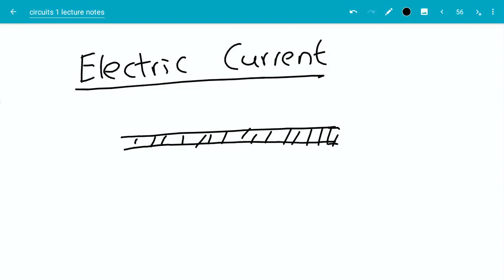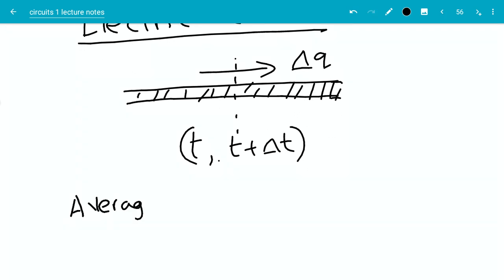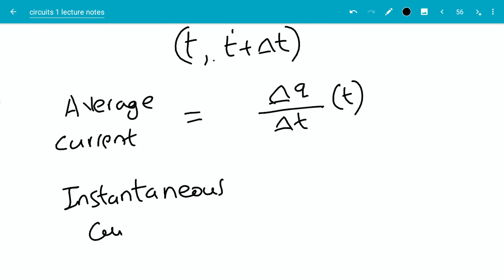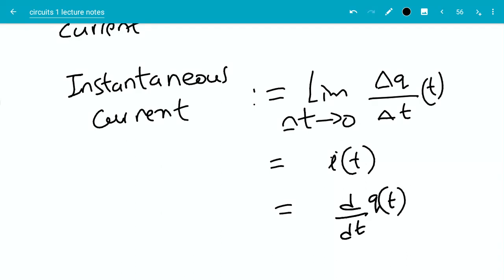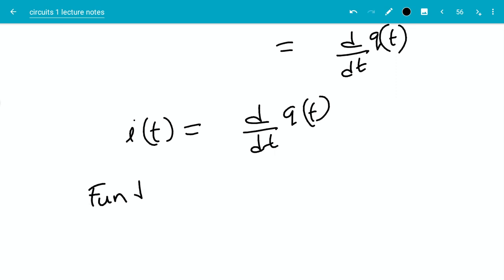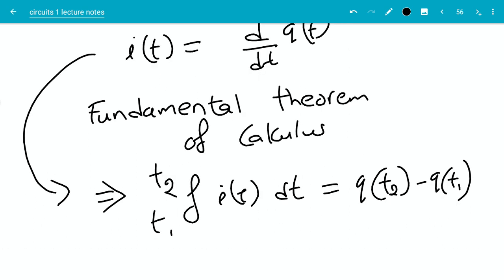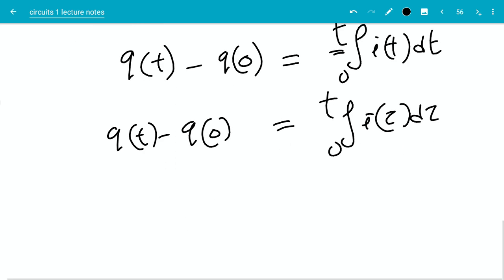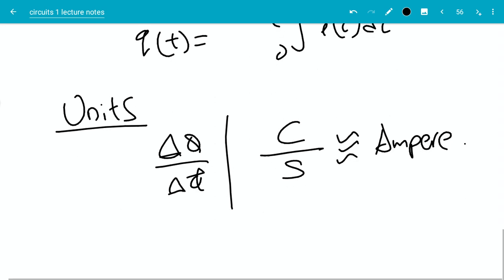Electric Current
this is a brief definition of current.